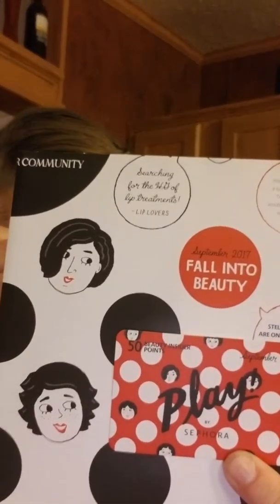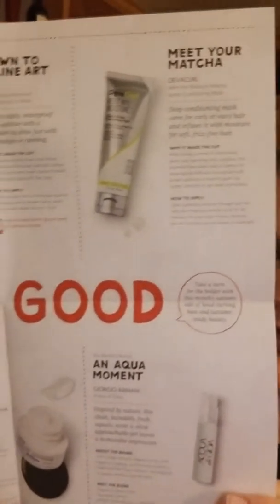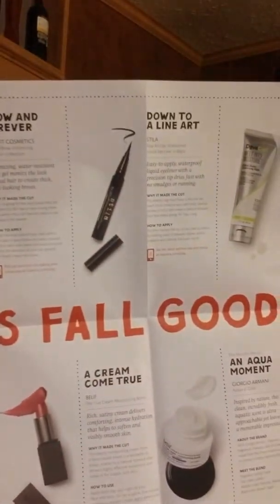Sephora Play! Unboxing September 2017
I NEVER see anyone do Sephora Play! Unboxings.so I wanted to do that for you.Hope you enjoy.please bare with me.im super new & NERVOUS..